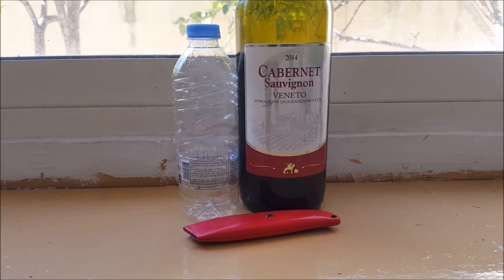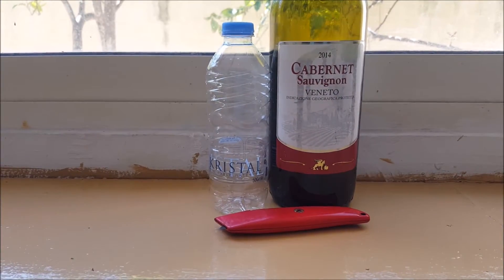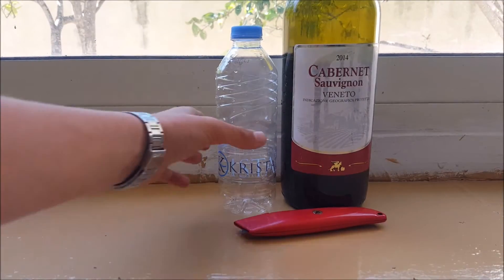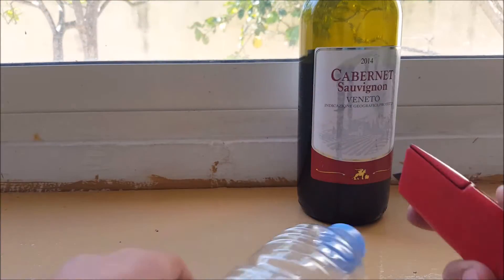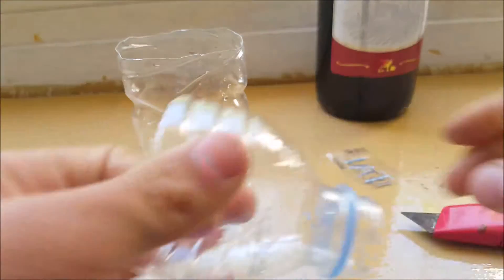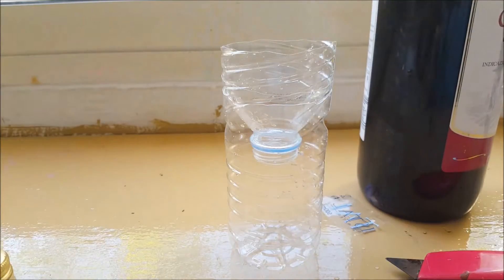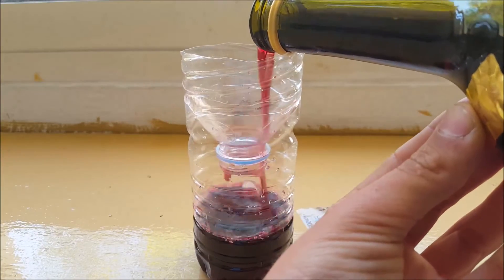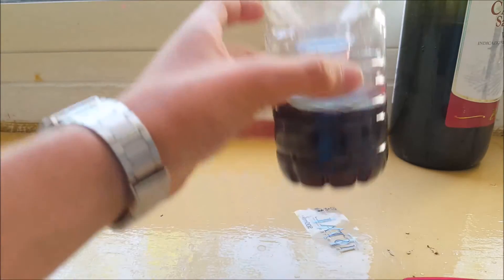How to make a mosquito trap in under a minute